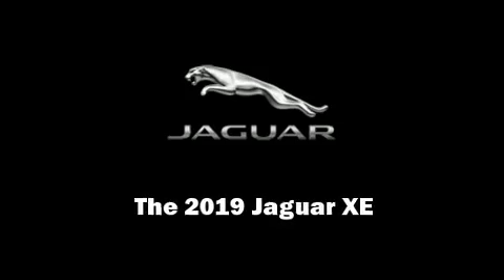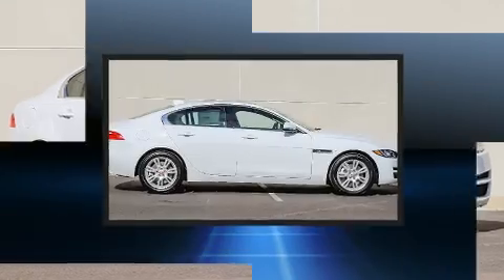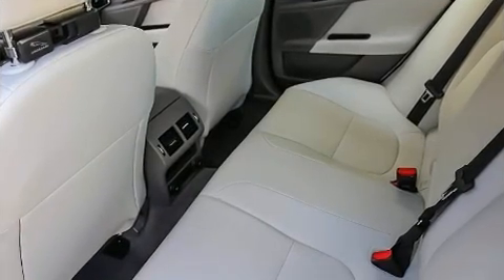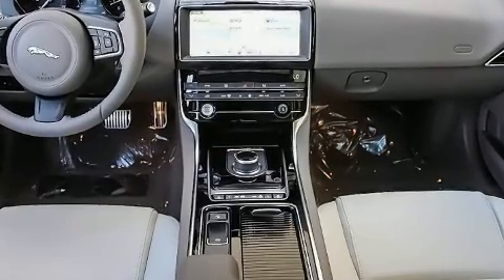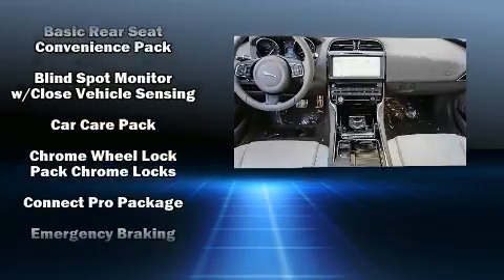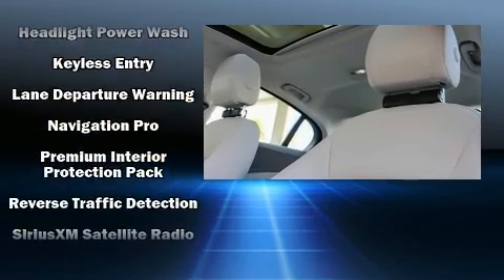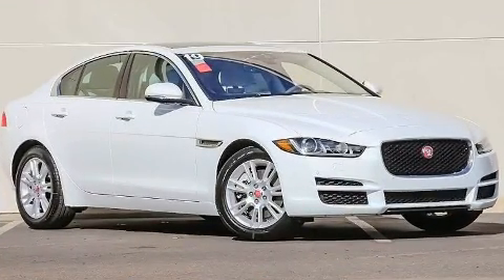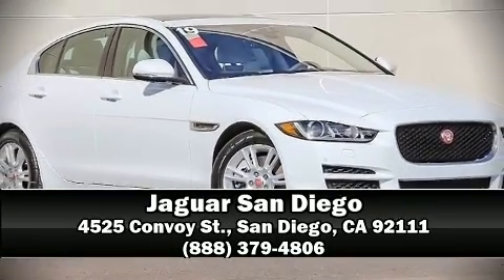2019 Jaguar XE 25t Premium in San Diego, CA 92111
4525 Convoy St.

Familiarize yourself with the 2019 Jaguar XE. This 4 door, 5 passenger sedan is ready to drive off the showroom floor! It features an automatic transmission, rear-wheel drive, and a 2 liter 4 cylinder engine. The engine breathes better thanks to a turbocharger, improving both performance and economy. All of the premium features expected of a Jaguar are offered, including: power front seats, heated door mirrors, lane departure warning, blind spot sensor, power windows, remote keyless entry, and a split folding rear seat. With high intensity discharge headlights illuminating your path, you'll always appreciate maximum visibility. For drivers who enjoy the natural environment, a power moon roof allows an infusion of fresh air. Audio features include an AM/FM radio, steering wheel mounted audio controls, and 11 speakers, providing excellent sound throughout the cabin. Jaguar also prioritized safety and security by including: dual front impact airbags with occupant sensing airbag, head curtain airbags, traction control, brake assist, a security system, an emergency communication system, and 4 wheel disc brakes with ABS. You'll never lose visibility with rain sensing wipers, which activate automatically when the drops start to fall. We have a skilled and knowledgeable sales staff with many years of experience satisfying our customers needs. We'd be happy to answer any questions that you may have.